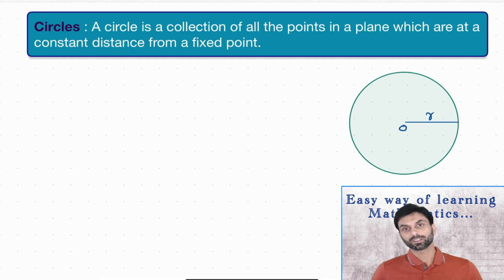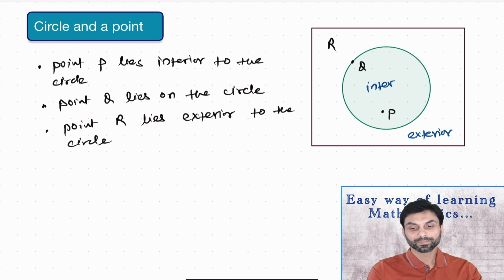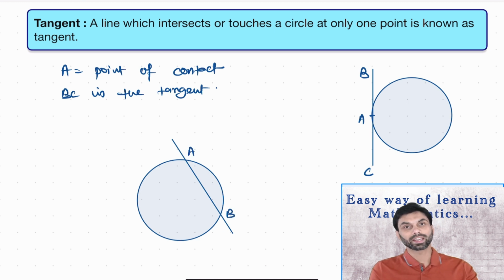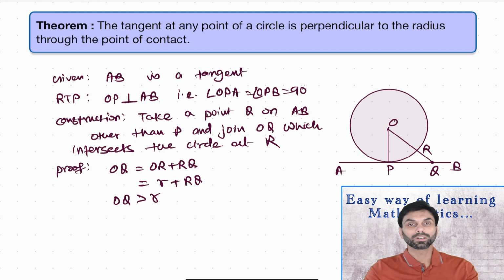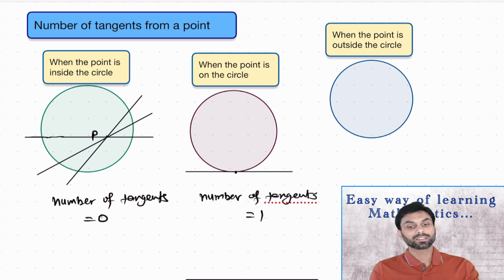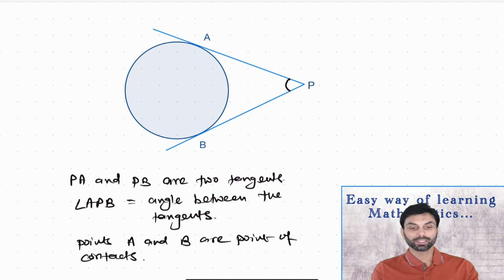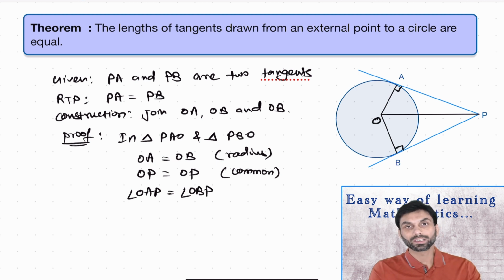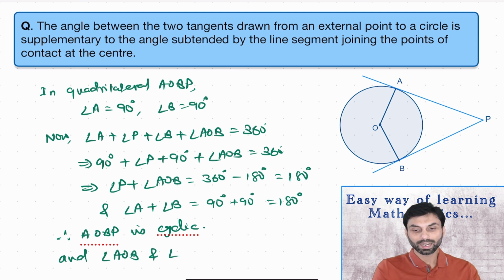CIRCLES | CLASS 10 | CHAPTER 10 | MATHEMATICS | PART 1